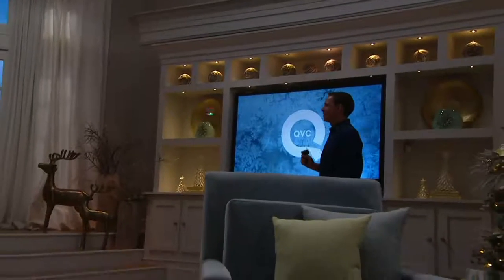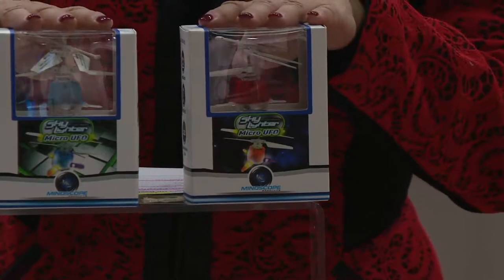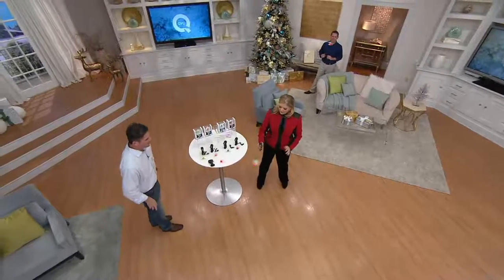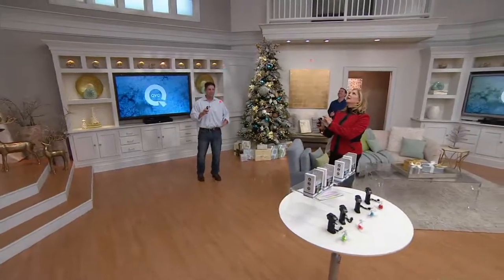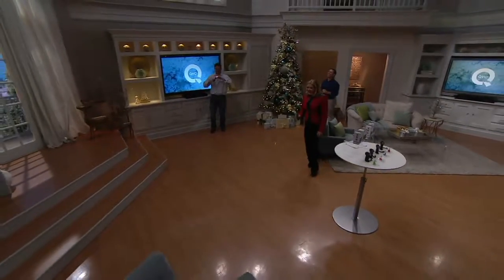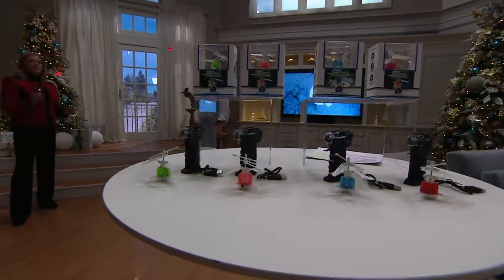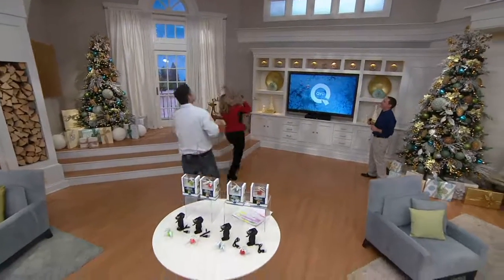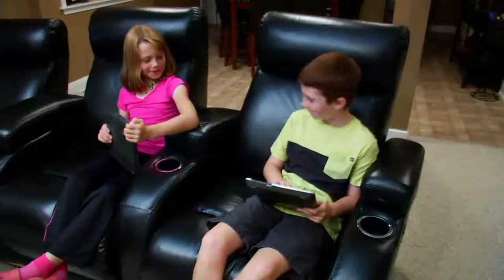Set of 2 Light Up Rechargeable Color Changing UFO's on QVC